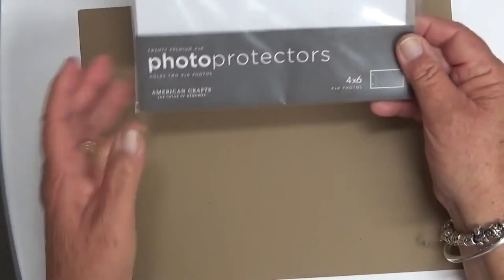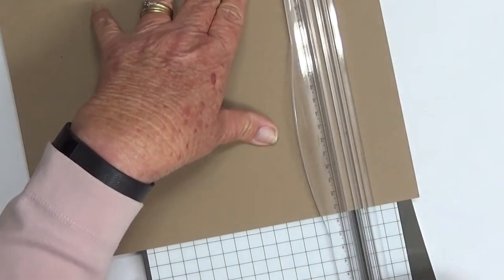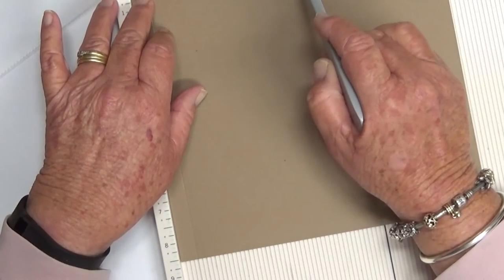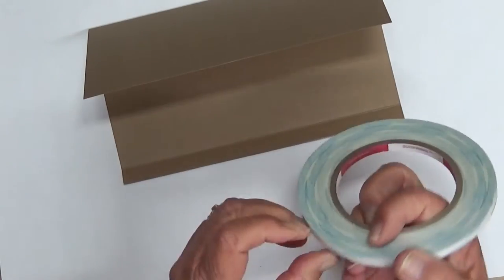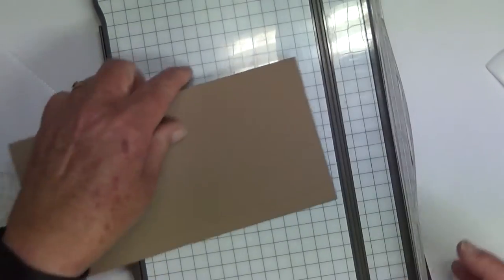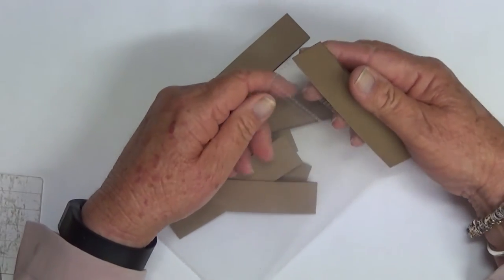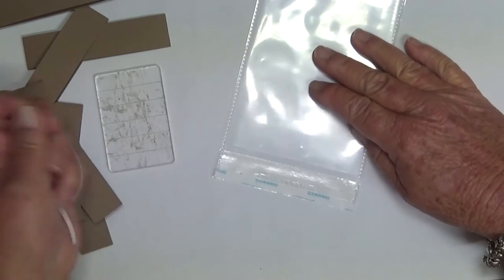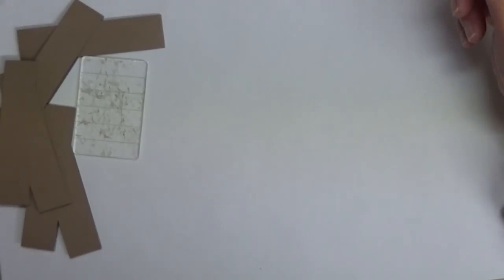Postcard Album - Creating the Sleeve Holders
I recently held an international postcard swap and wanted to make an album to hold all 20 of my postcards. The problem was that I wanted to be able to see both sides of the postcards without having to remove the postcard from the page. So when I saw these photo sleeves at our local craft store, that's when I decided how I was going to make this album!

Having said that, I think I could have made it smaller using Coptic
Binding but that's for another video ... maybe LOL

I have had to break this process up into 5 separate uploads due to the size of the whole creation but will leave the links to all the
different parts here in the description box of all 5 videos.

This video shows how I created the plastic photo sleeve holders so that they could be attached to a hinged binding.